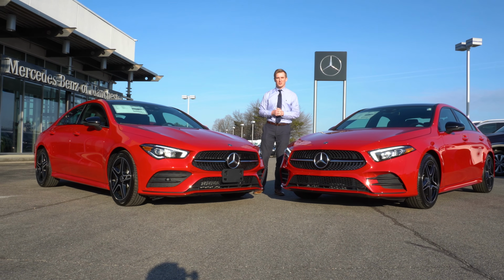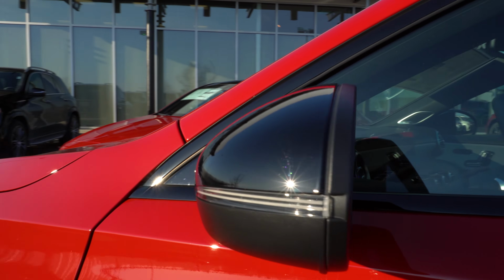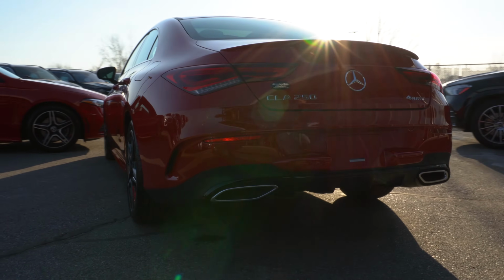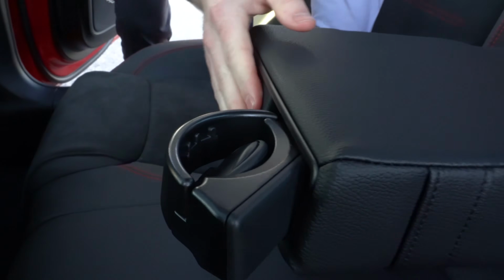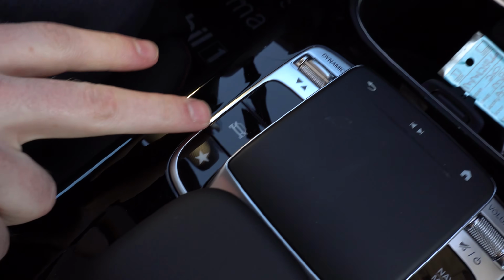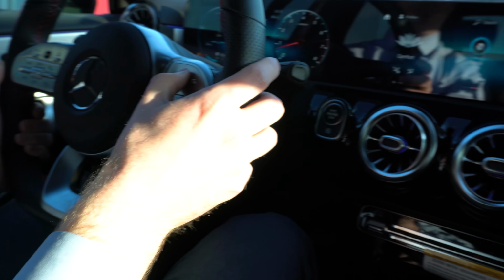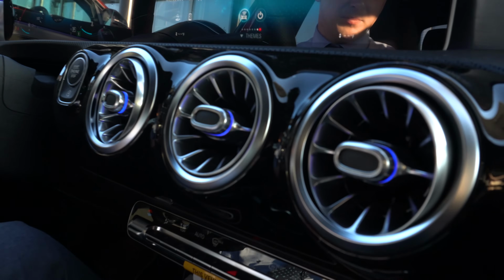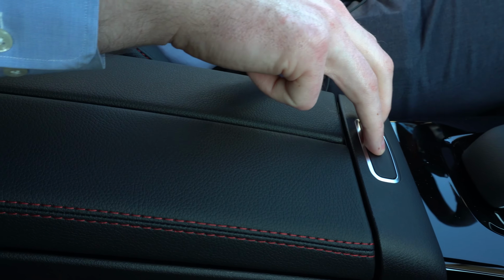NEW 2020 CLA250 VS A220 Comparison with Austin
Please inquire with team about availability, lease specials, finance offers, questions, personalized video tours, and appointment/demo request on this dreamy German unicorn at Mercedes-Benz of Manchester in Manchester New Hampshire!